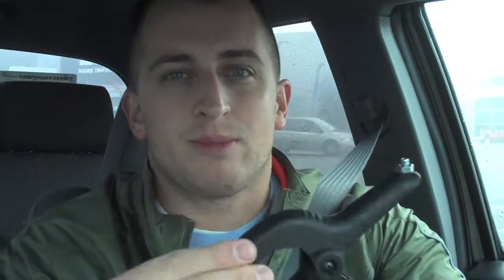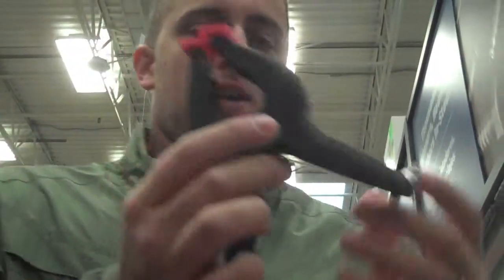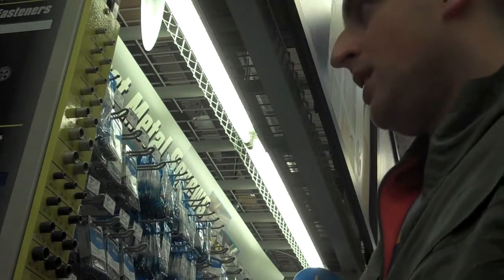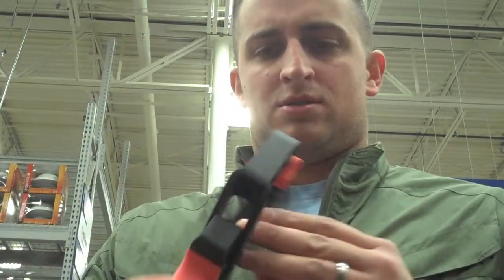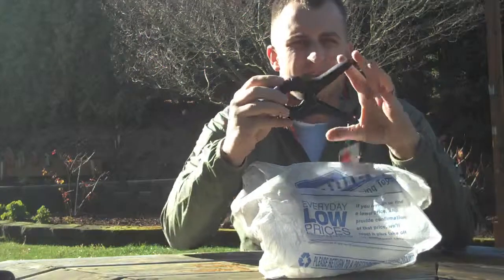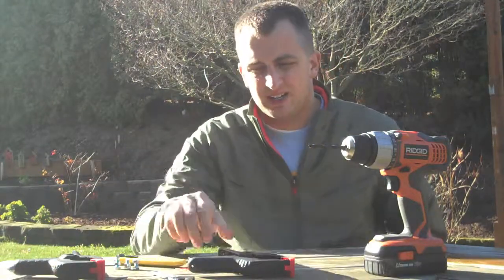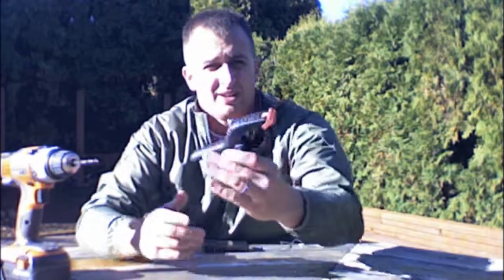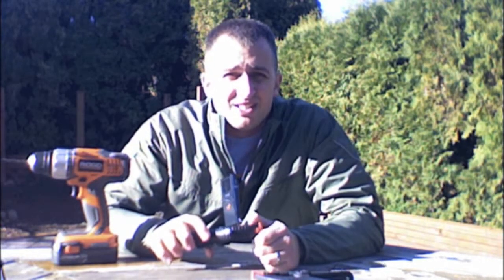#30 Videos in 30 Days - #5 Build A Digital Camera Mount For Less Than $5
Here's how to build an inexpensive clamp-style mount for your Flip video camera, or any other digital camera.

Supplies needed:

1/4 - 20 x 1/2 inch bolts: 2

1/4 - 20 nuts: 2

2" Spring clamp: 1

Cordless Drill
1/4 inch drill bit
adjustable wrench
utility knife